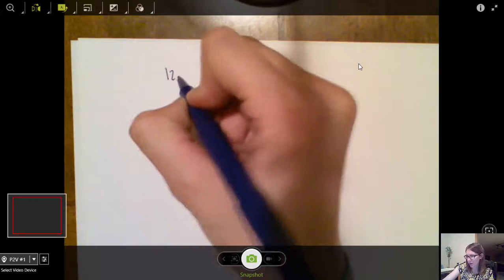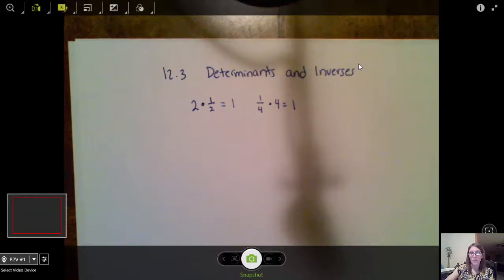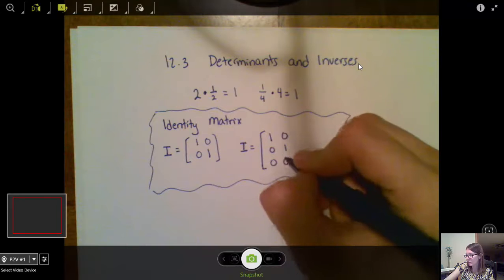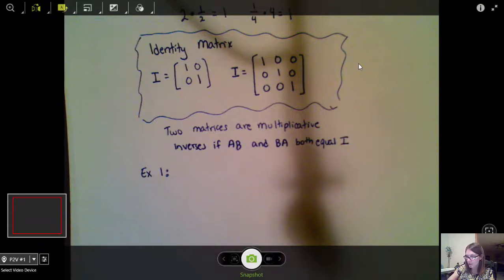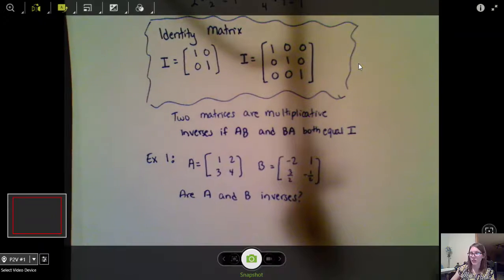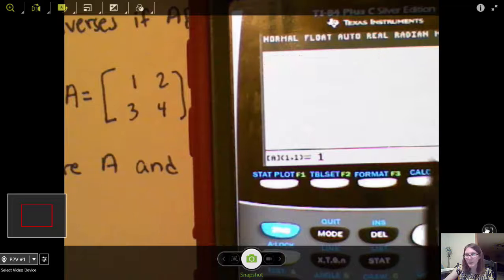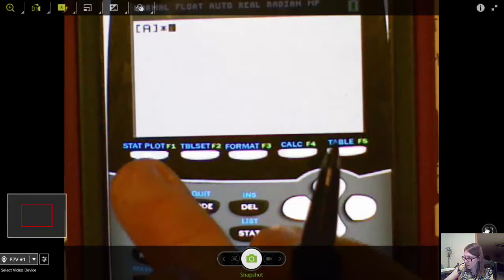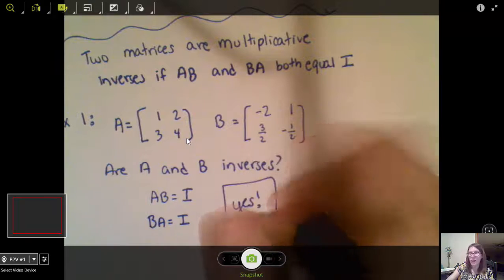12.3 Example 1